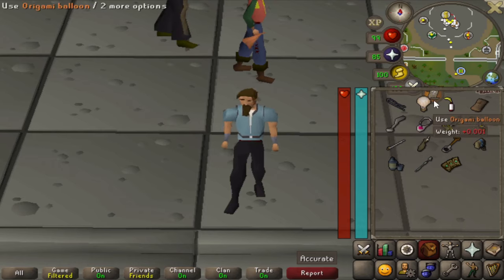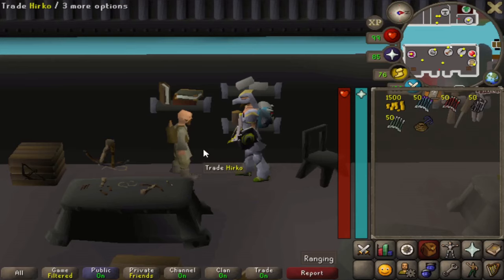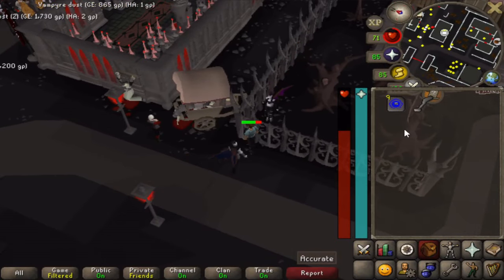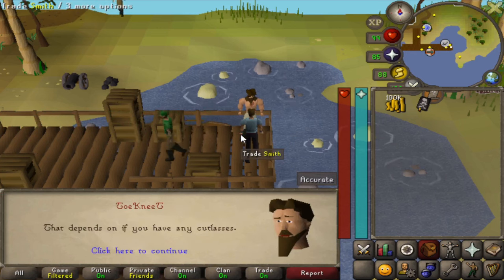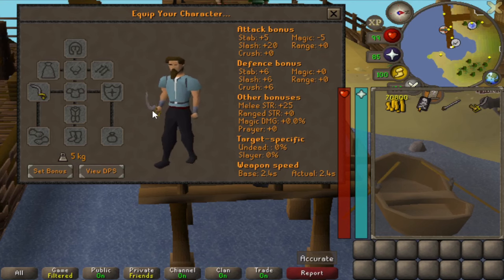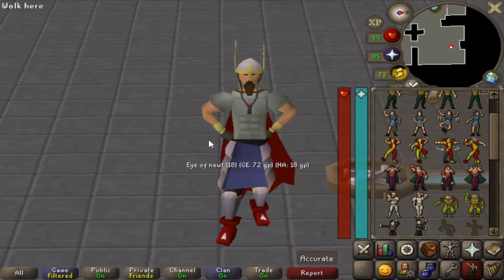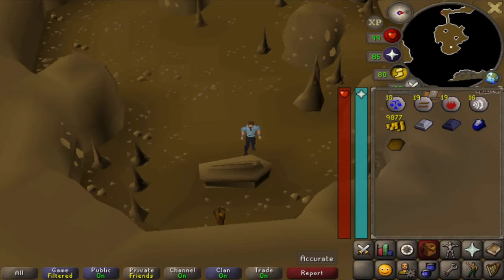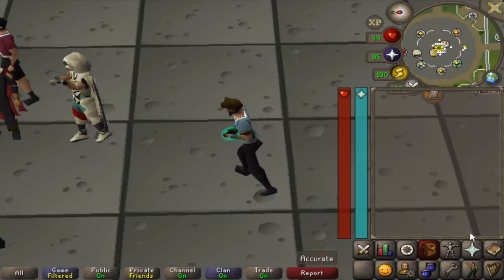15 Most Uncommon Unique Items in OSRS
Old School RuneScape is 11 years old and RuneScape as a whole is 23 years old and there are close to 16,000 items in OSRS! This is my first video on a deep dive into the most unknown items in the game.

1:03 Hair Clip
1:32 Origami Balloon
2:22 Karamjan Rum (banana)
2:45 Bolt Pouch
4:15 Severed Leg
4:53 Necklace of Faith
5:37 Harry's Cutlass, Lucky Cutlass and Rapier
7:13 Undead Chicken (item)
7:57 Spadeful of Coke
8:29 Rune Satchel & Tea Flask
10:46 Rod of Ivandis
12:45 Mystic Cards v1r354cqu1r173und0